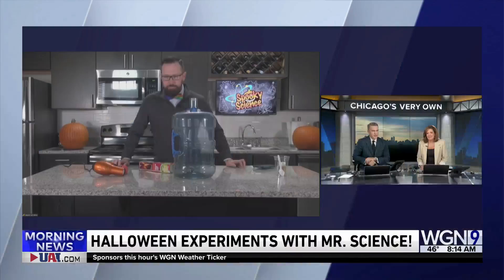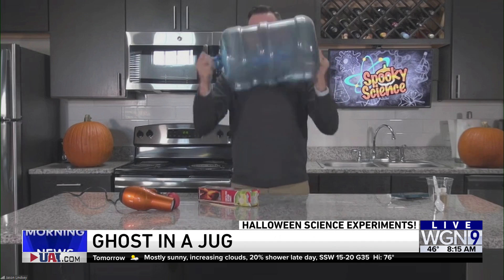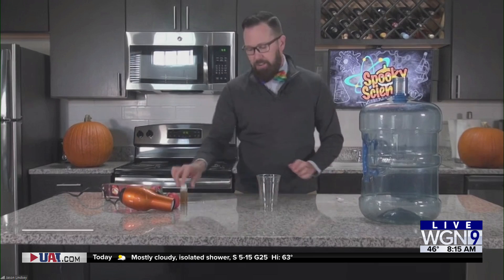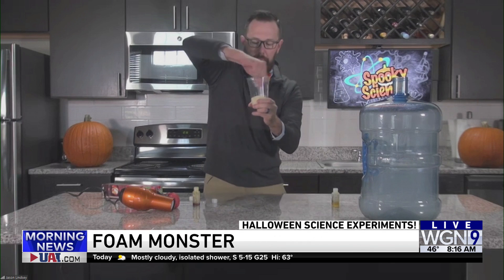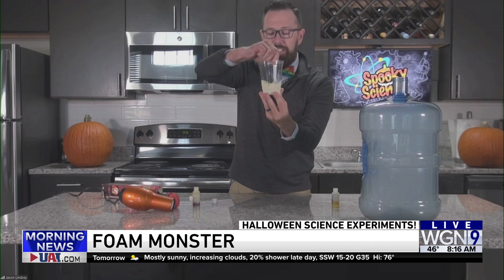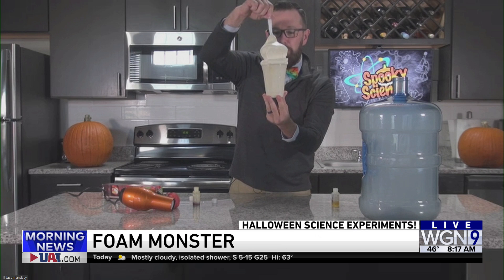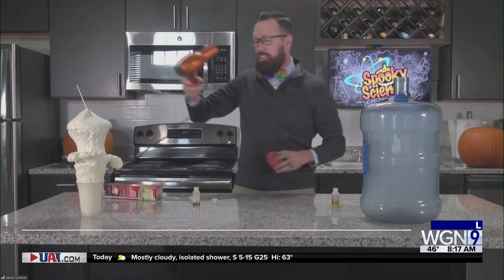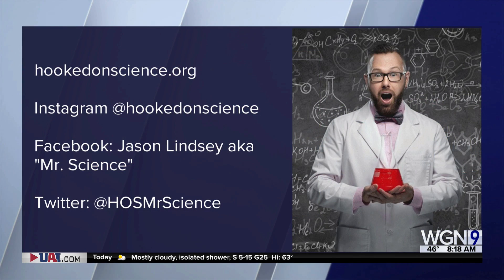Halloween Science Experiments!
Mr. Science is back with Spooky Experiments for Halloween fun!